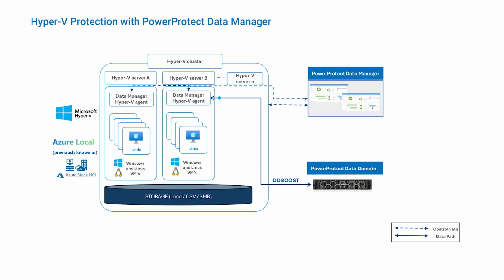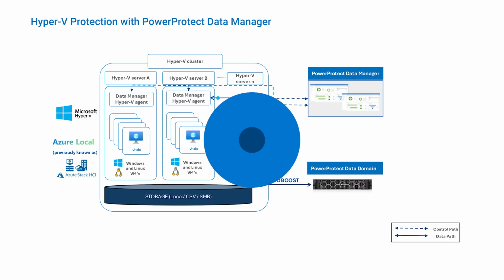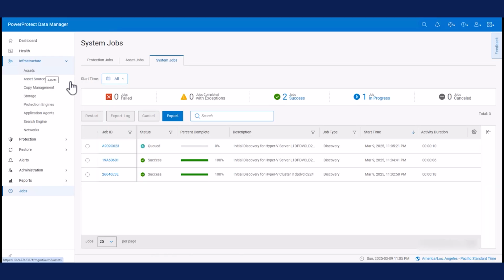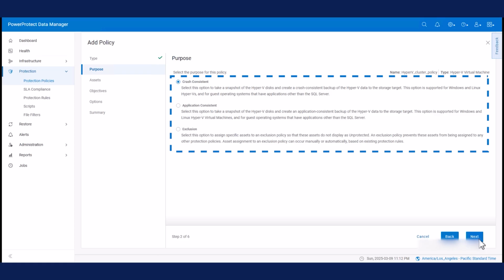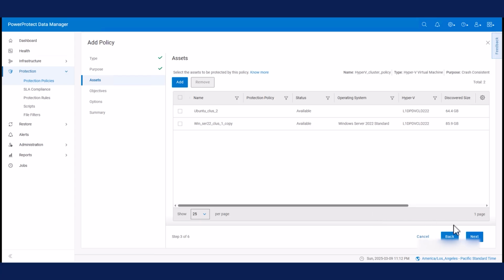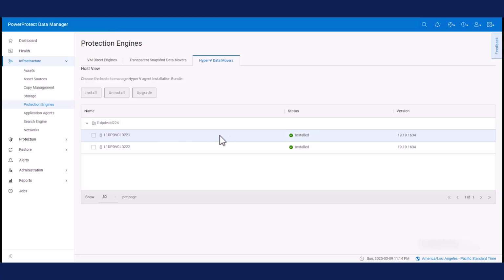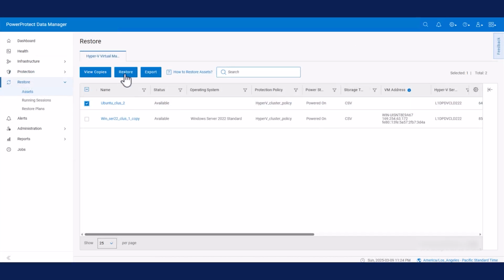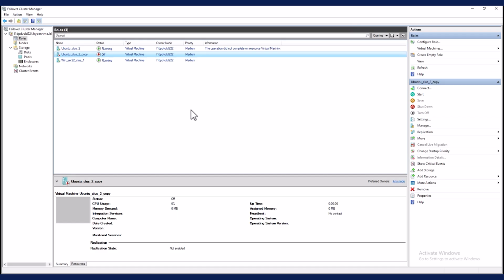Protect Hyper-V VMs with PowerProtect Data Manager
Explore how PowerProtect Data Manager simplifies Hyper-V VM protection! This video covers key features, configuring a Hyper-V cluster, and performing centralized backups and restores with ease.